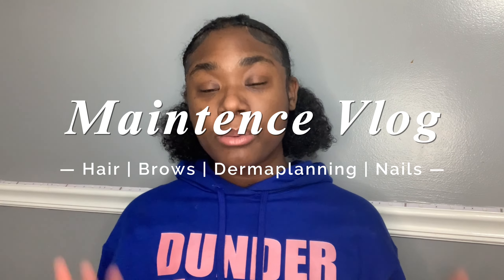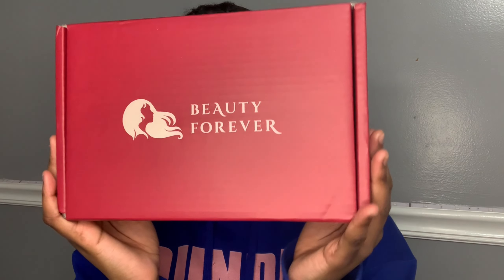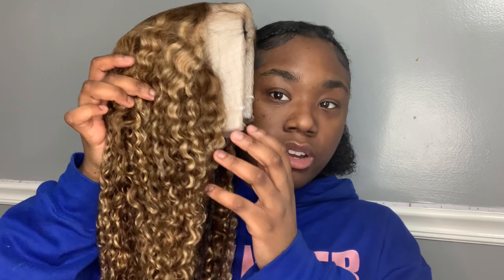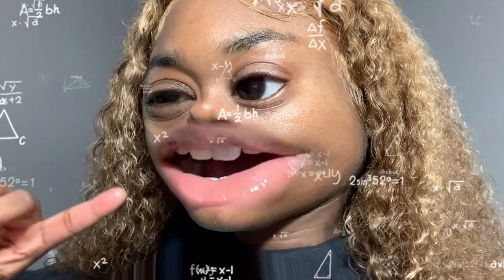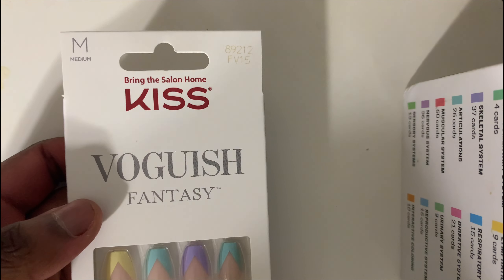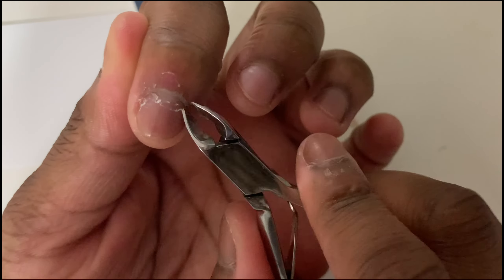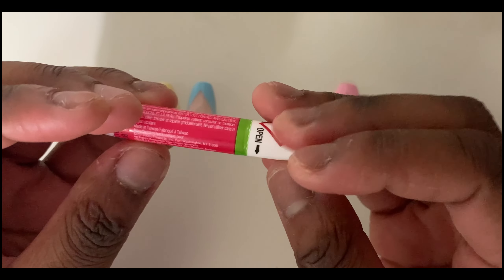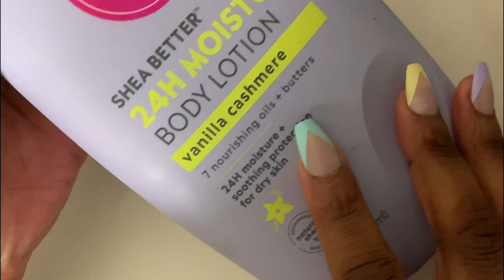MAINTENANCE VLOG | Blonde Hair, Dermaplanning, Mani + Pedi, and more! | Self-care | Bxbyliya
Hey! In today's video, I will be showing you guys how I pamper myself from time to time. Enjoy!
Hair:  Beautyforever Honey Blonde Highlight Wigs 13x4 Lace Front Wig 412# Color Jerry Curly Human Hair Wigs with Baby Hair

Nails:
1. KISS Voguish Fantasy Nails in Disco Ball
2. KISS Gel Fantasy Toenails in This is Classic